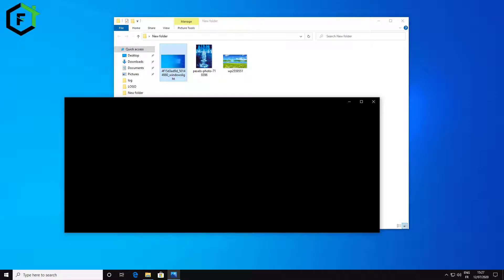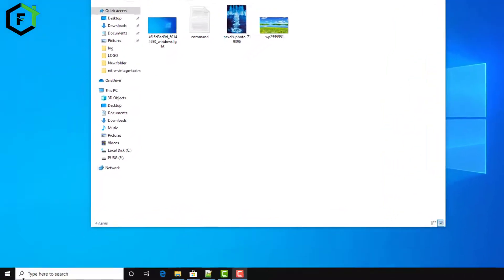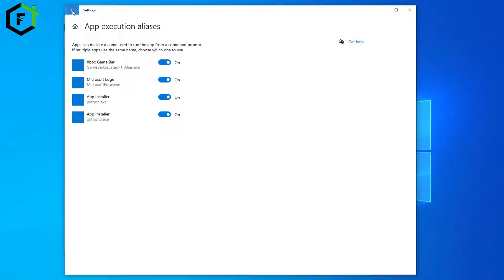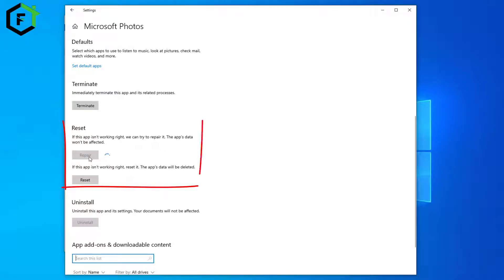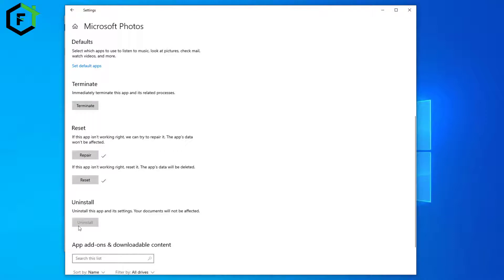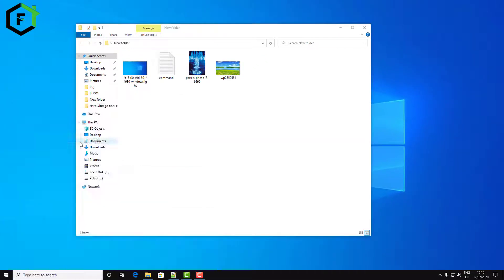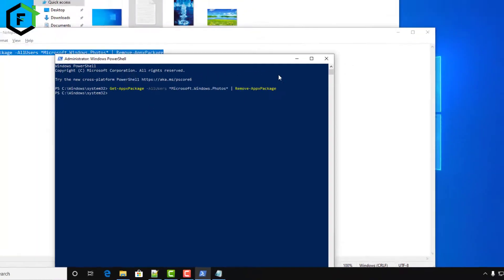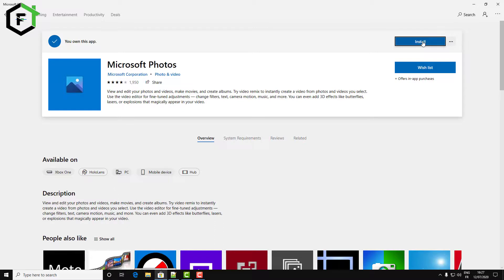Windows 10 Photos app is slow to open or not working [ NEW]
Let’s collaborate and bring your ideas to life 🚀 If your Windows 10 Photos app is slow to open & takes a long time to load, or if it is or not working at all, then fix the problem by following these suggestions. In Windows 10 Microsoft replaced Windows Photo Viewer with the Photos app. While it’s a great app, it may give you problems at times.